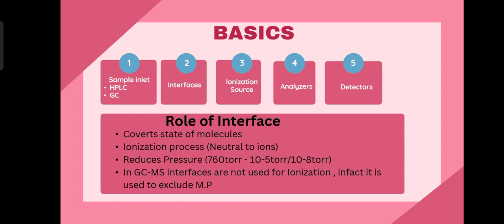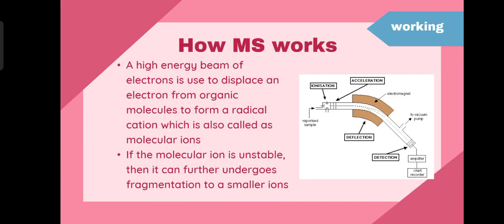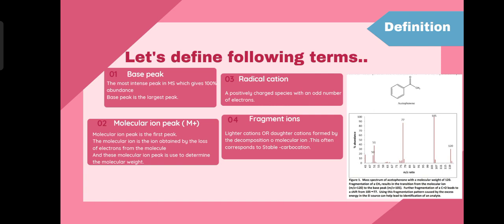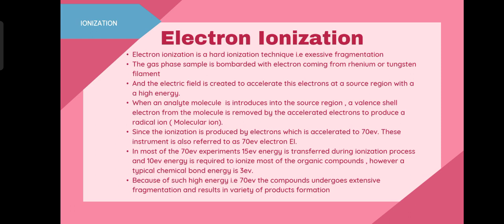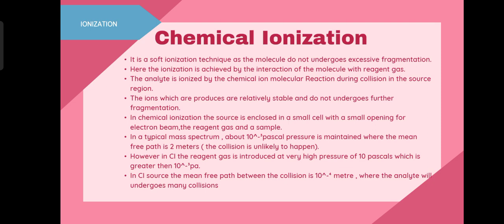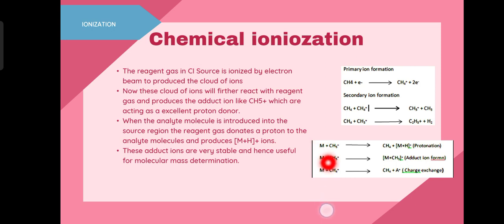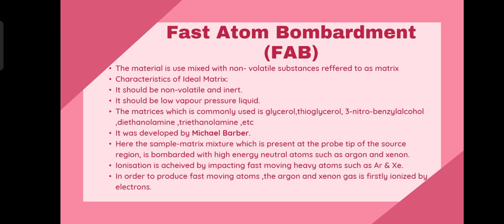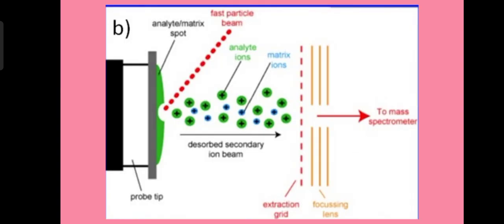Mass Spectroscopy/ working/types of Ionization/Advance instrumentation technique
Here's my another video on Mass spectroscopy covering the following topics
✨Working
✨Terms in MS/ interpretation of graph
✨Types of Ionization
👉Electron Ionization
👉Chemical Ionization
👉Fast atom Bombardment

Note: Remaining Ionization technique will be covering in next video

If you haven't watched my previous video ,then please do watch ( XRD)

If any query please do ask in comment section